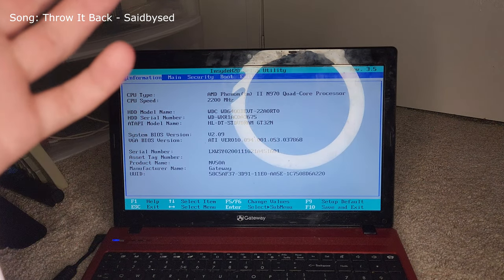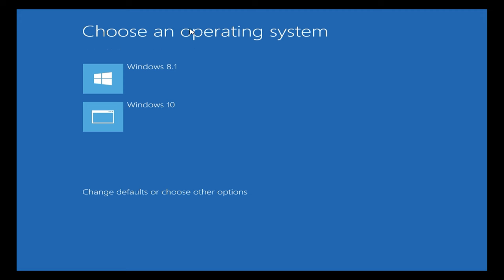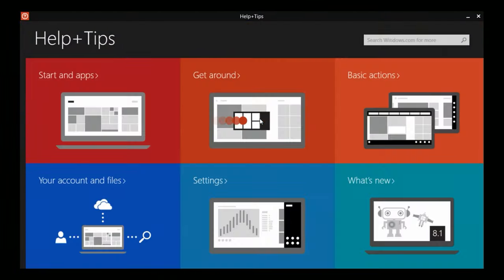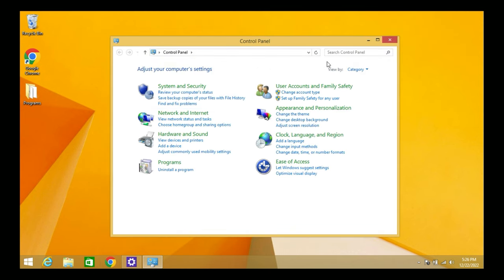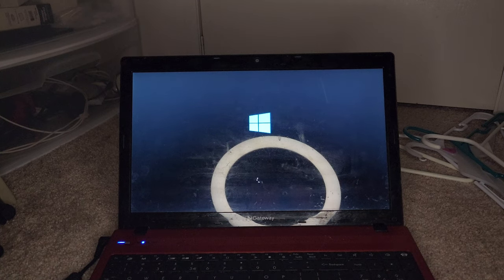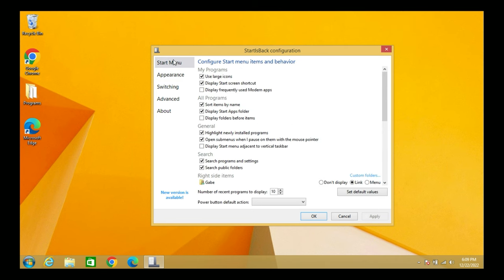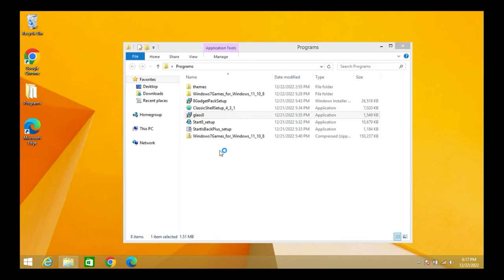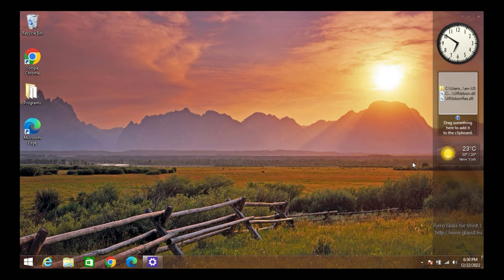A Tribute to Windows 8.1 (Out of Support)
It's sad seeing an Operating System you loved or grew up with go out of support. I never personally cared too much for Windows 8.1, but I know a lot of people actually really liked it. It was a great OS while it lasted. May Windows 8.1 Rest In Peace.
10/17/2013 - 1/10/2023

Have a very Merry Christmas!

TIMESTAMPS
0:00 Intro
1:21 Failed Setup
2:22 Proper Setup
11:46 Looking Through Windows 8.1
12:49 Apps
18:08 Discord Server
21:05 The Settings Menu
26:26 Basic Themes
27:19 Modifying/Customizing Windows
28:18 Start8
36:48 Edge Installed Itself
37:19 Out of Support Notification
37:58 StartIsBack+
44:22 Classic Shell
48:50 UltraUXthemepatcher
50:00 glass8
50:33 Custom Themes
53:18 Windows 7 Games
55:39 Windows 7 Gadgets
59:54 Outro